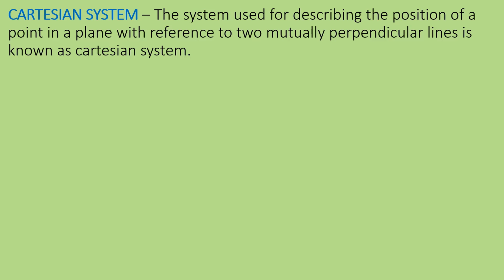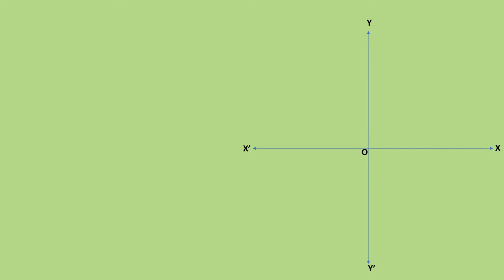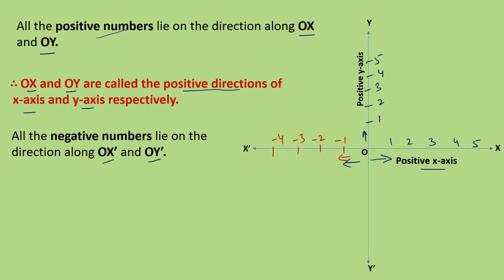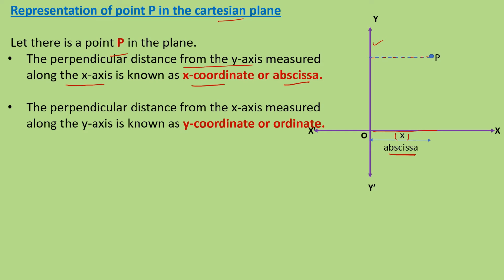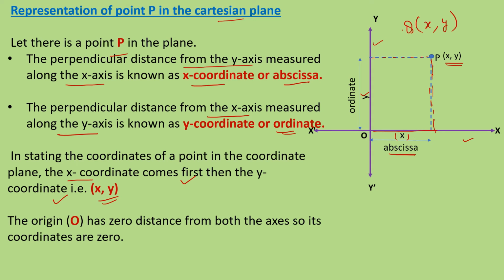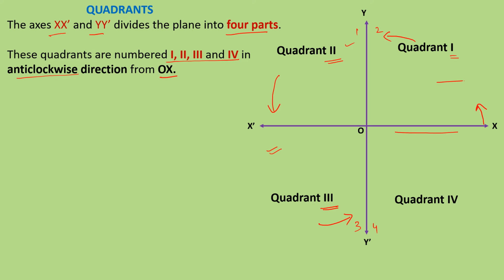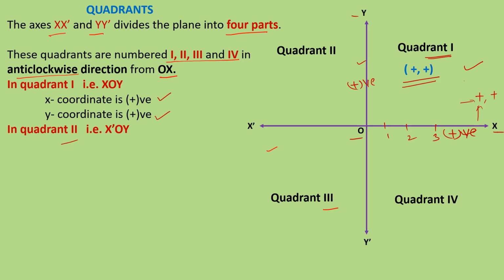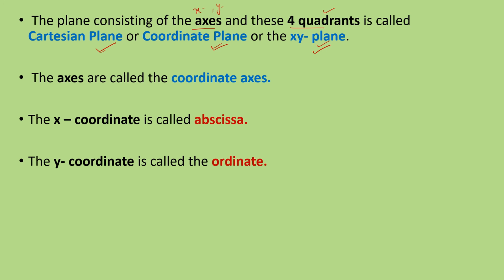Maths - Class 9 - Coordinate Geometry - Part 2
This video explain about the Cartesian System.
It explains about cartesian plane, quadrants, coordinate axes and representation of a point in a quadrant.